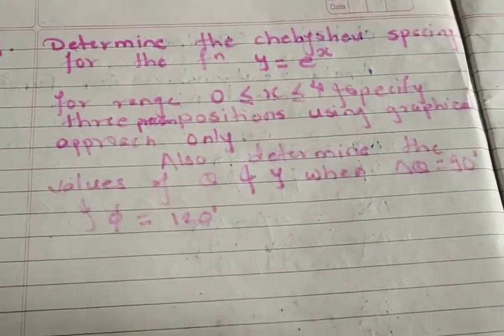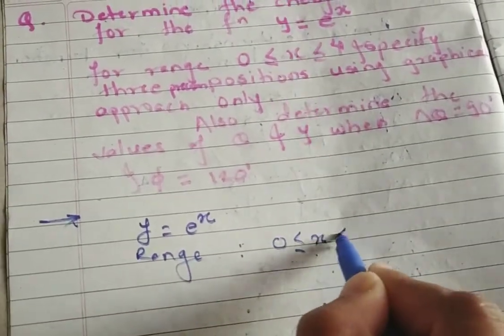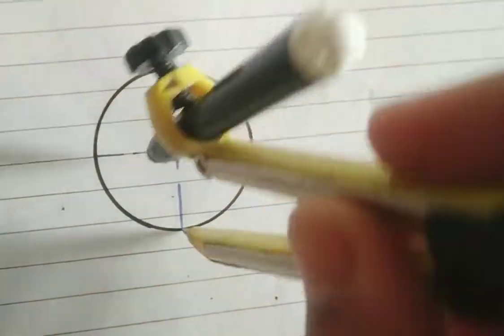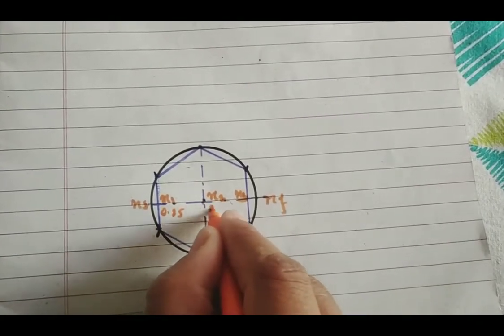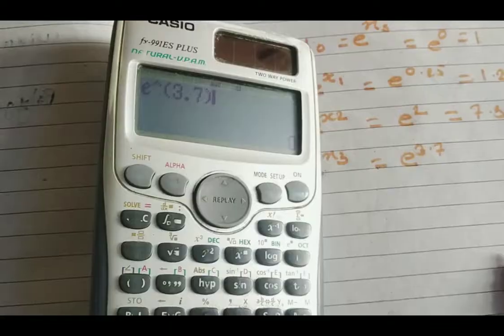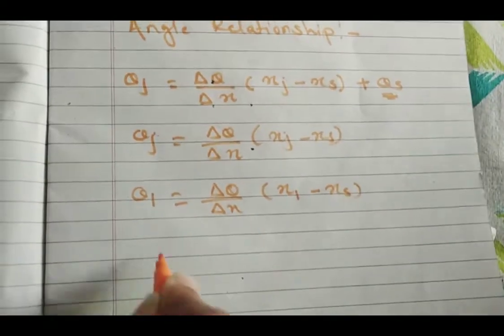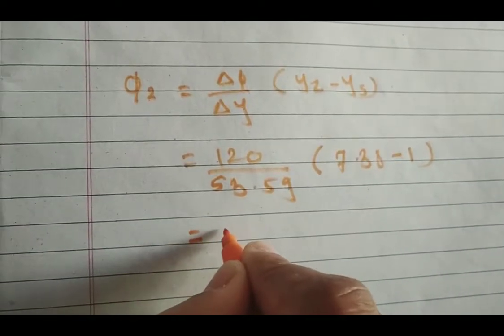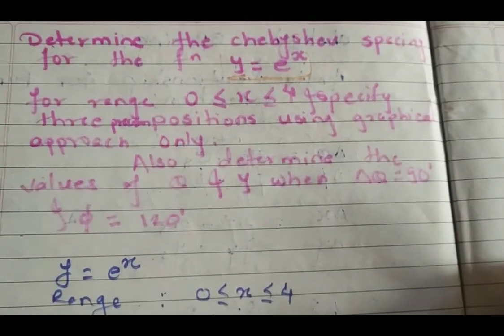Chebyshev Spacing Numerical by Graphical method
Subject:  Kinematic of Machines
Unit 1:Synthesis of Mechanism
Topic:Chebyshev Spacing Numerical by Graphical method